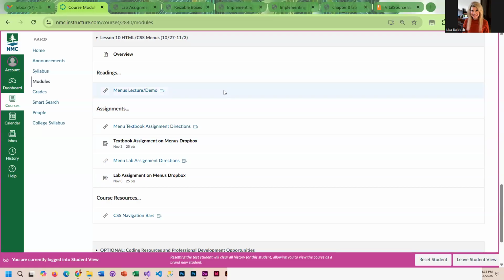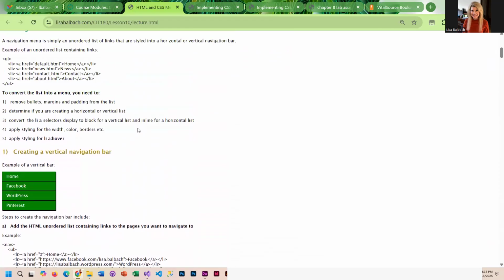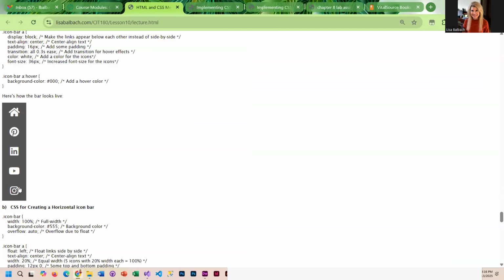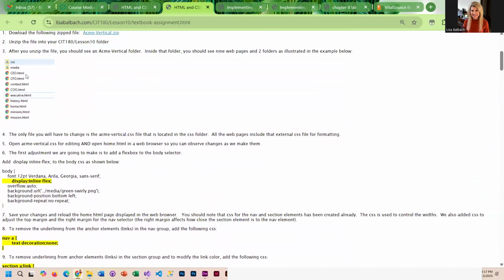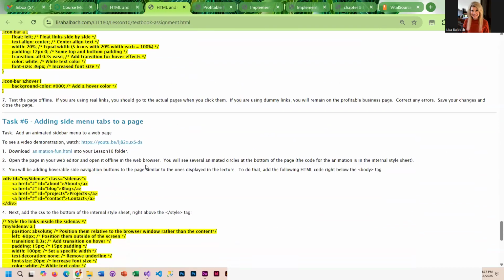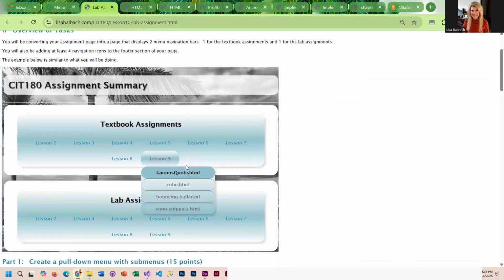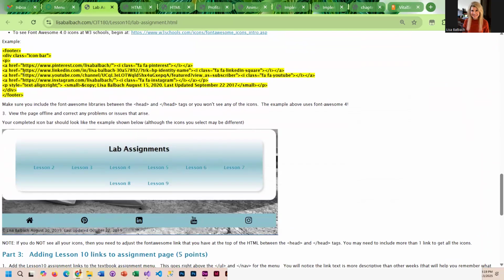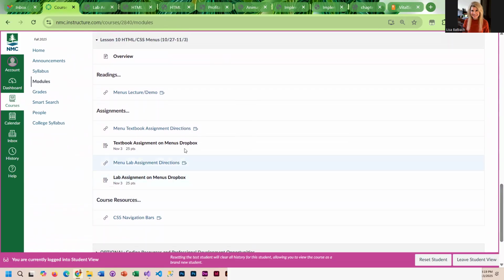CIT180 Lesson10 Overview Fall 2025